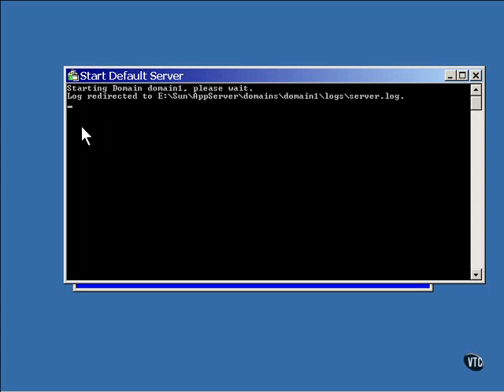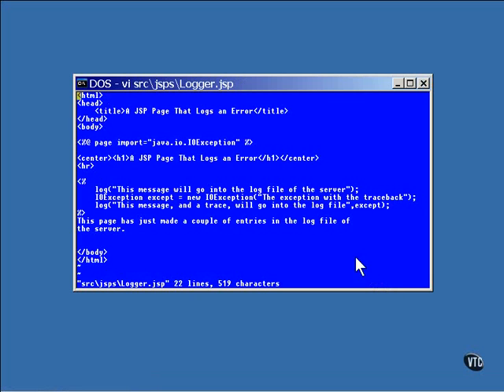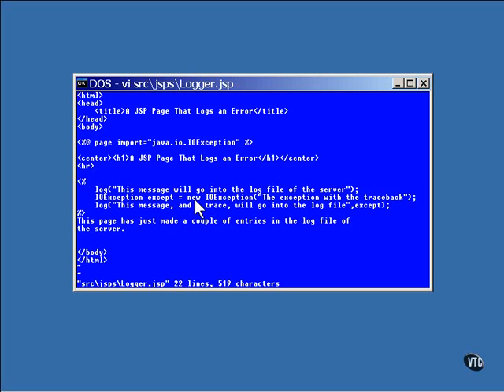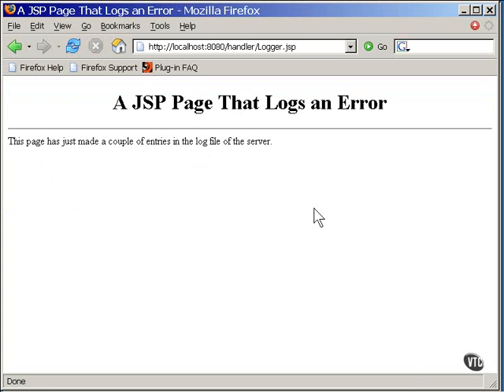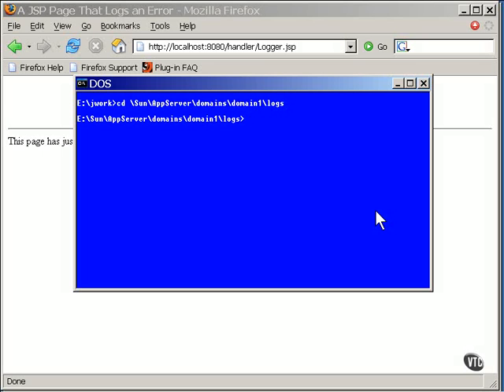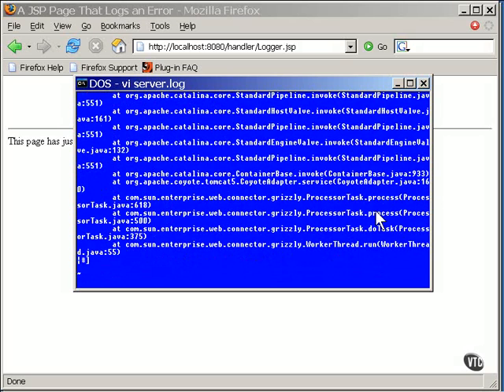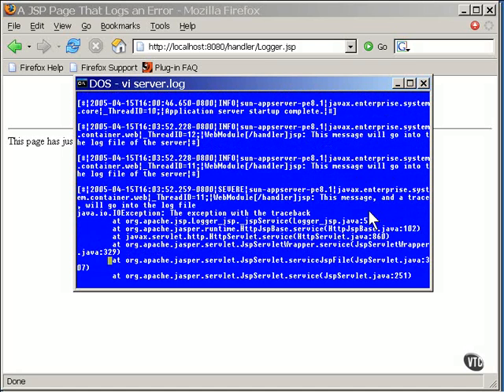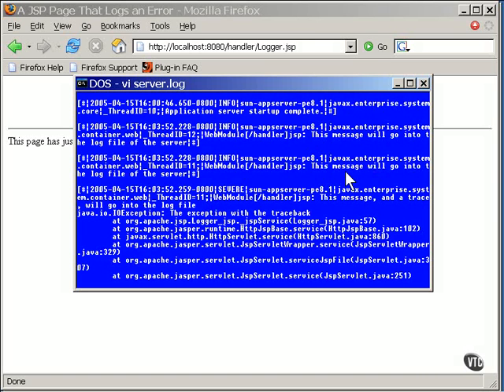Lesson5 Logging | Java Servlet JSP Tutorial